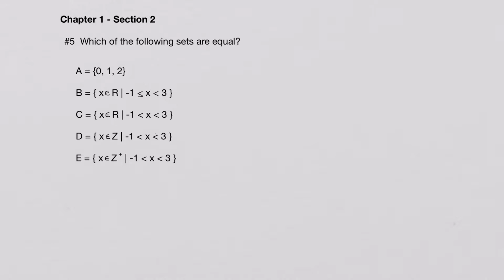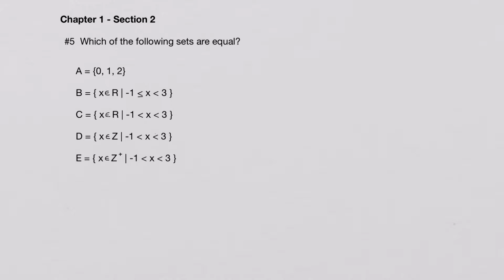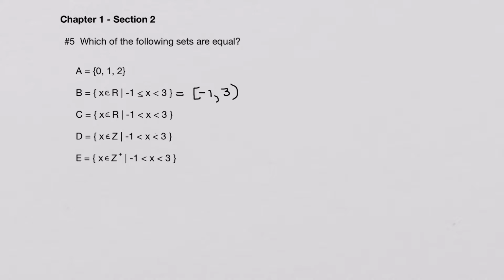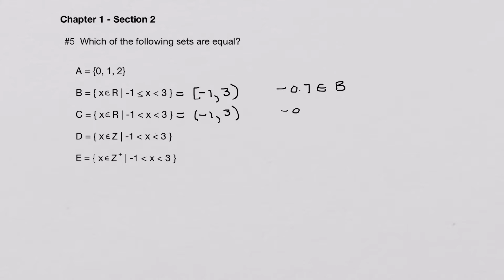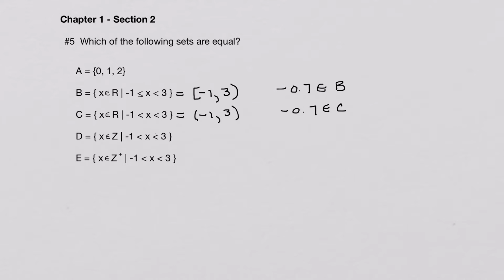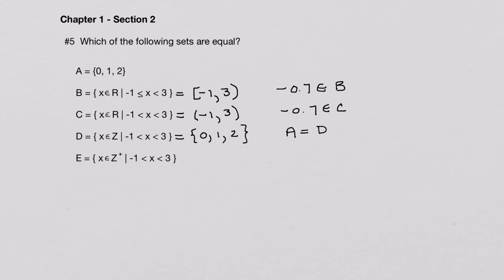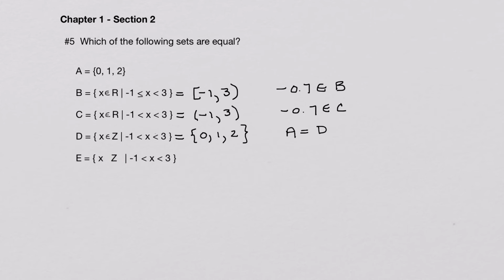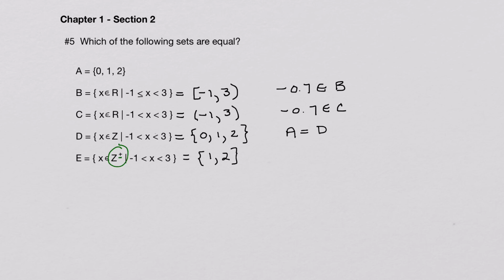Discrete Math - #5, p. 13 - 1.2